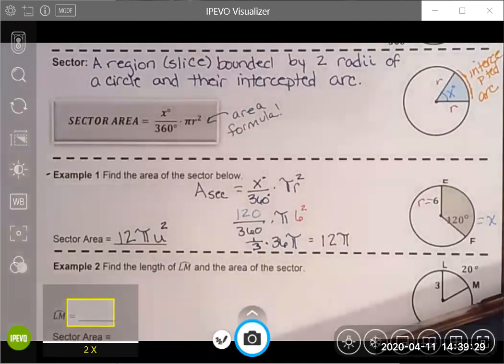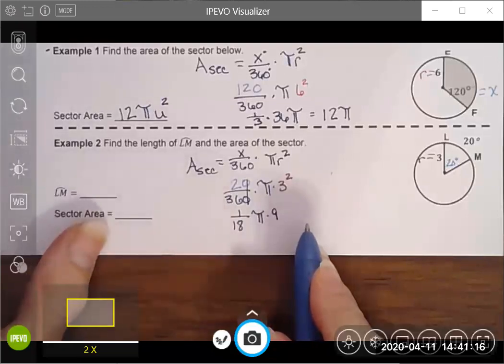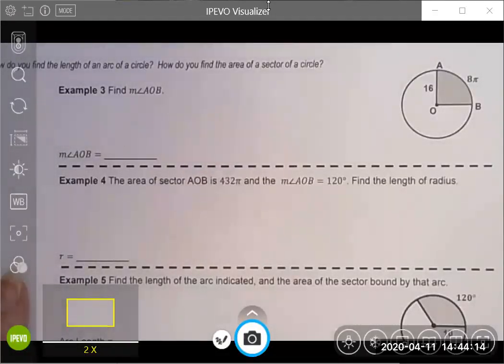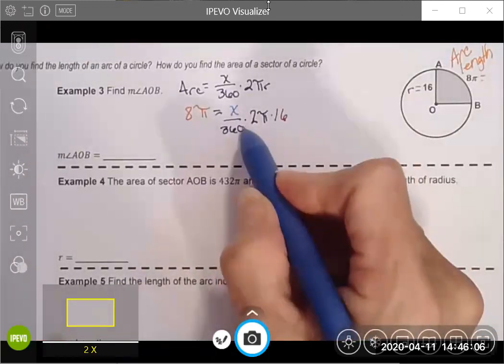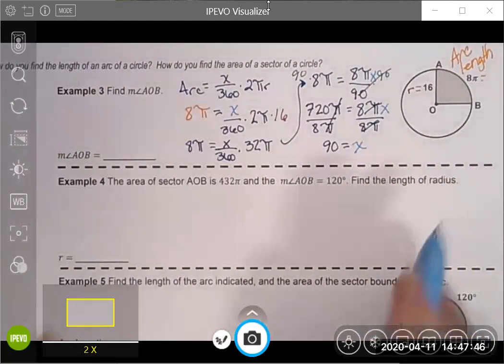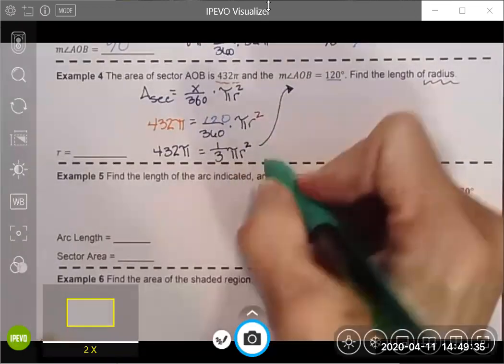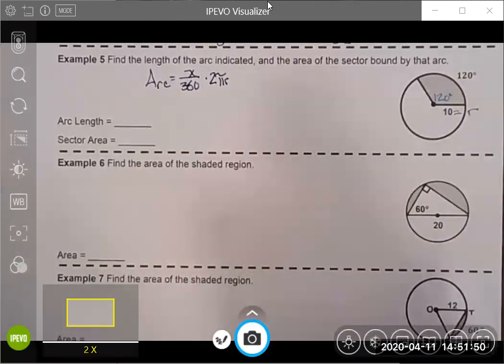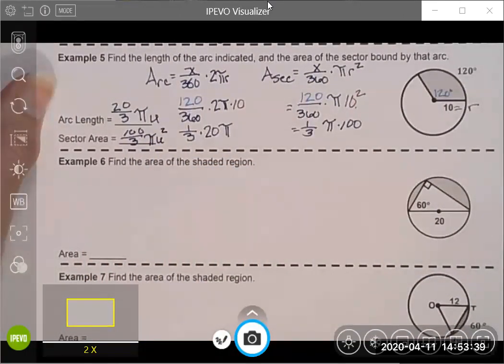Sector Area Examples 10 4 Video